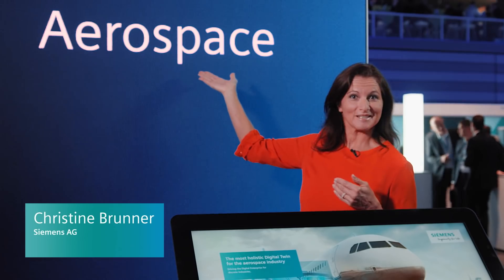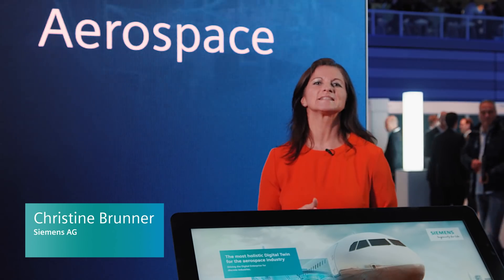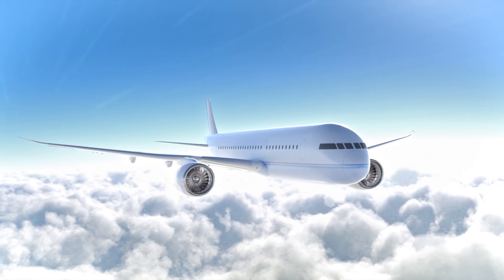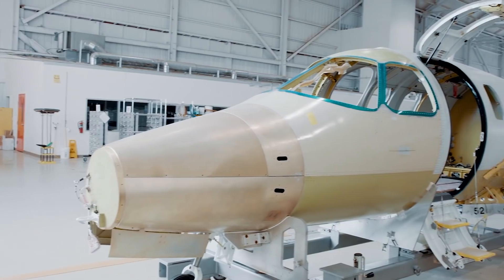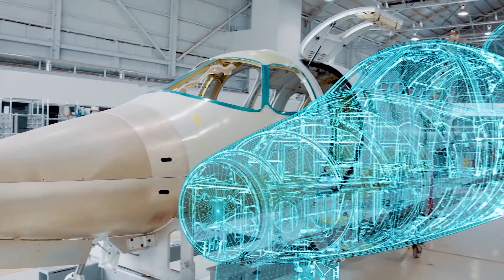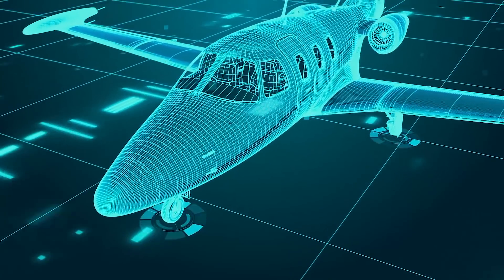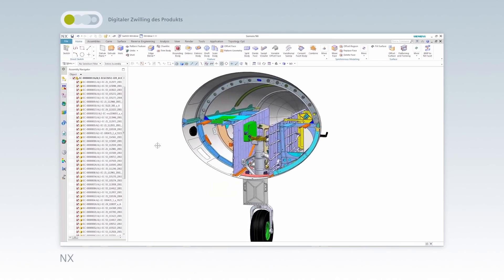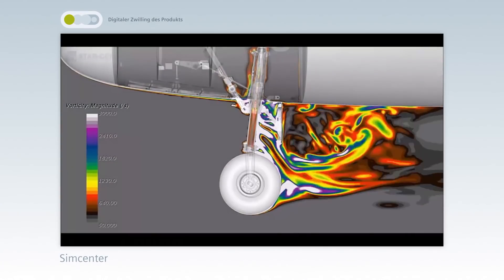Take off - the Digital Enterprise for Aerospace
Siemens provides the most holistic Digital Twin that exists in both the virtual and the real world and with this, it can help take production in the aerospace industry to unprecedented heights.You don’t need a flight ticket to meet the Digital Twins.